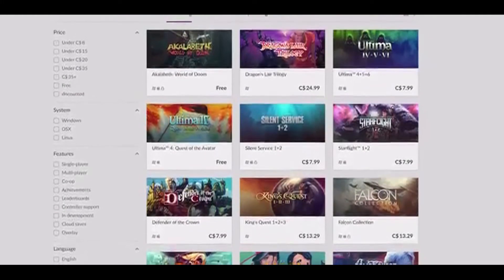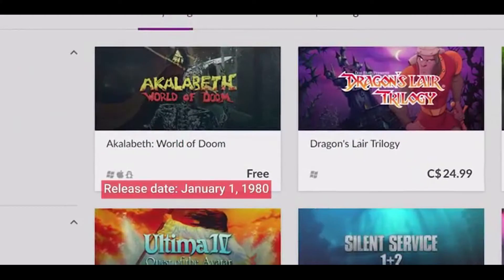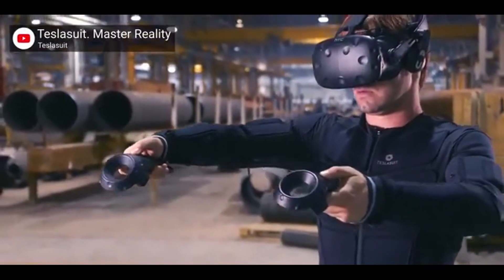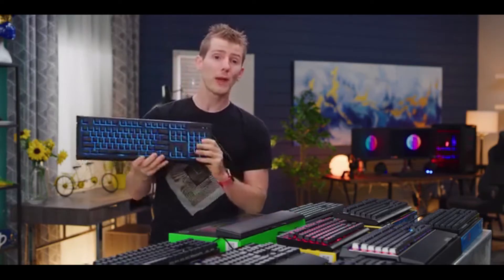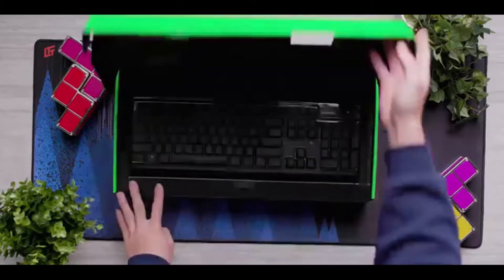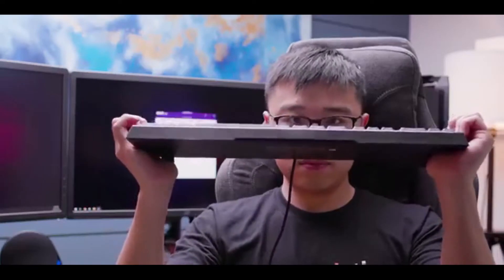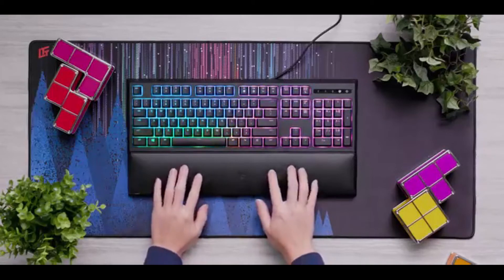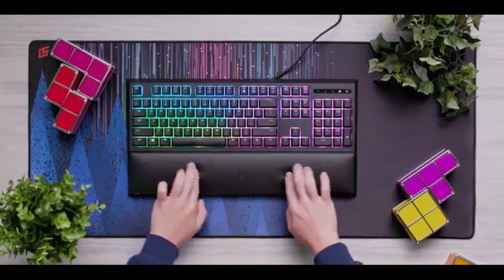i need the music to this video so im trying to get copystriked.